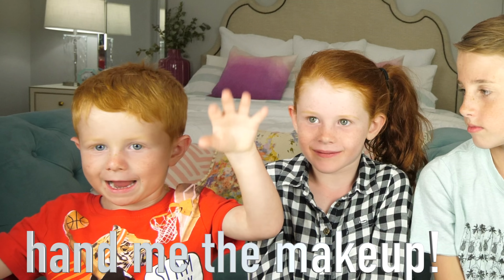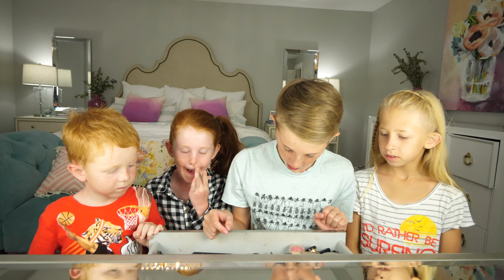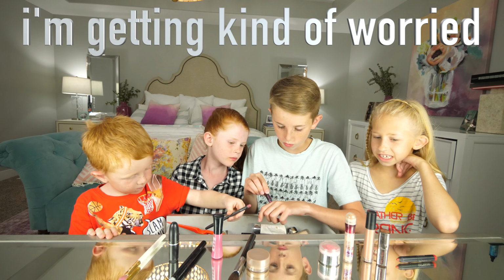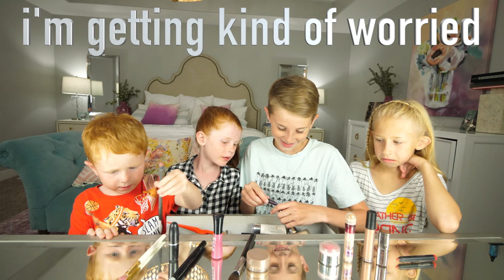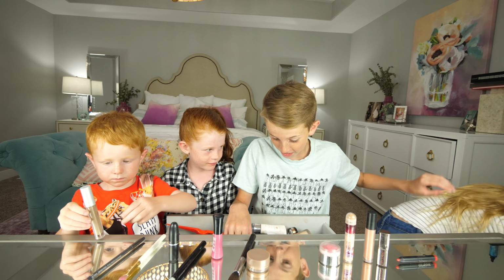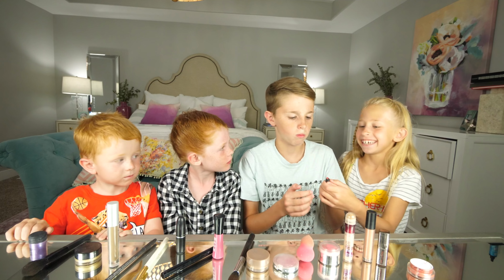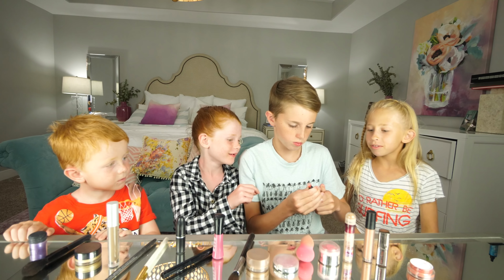My Brother Does My Makeup Challenge!! (Funny) Best Affordable Full Face Makeup sis vs bro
In this video Zade and Daisy, siblings (not twins) try a full face makeup challenge.  If you like affordable makeup drugstore haul videos or even transformation videos from l'oreal ulta and huda then you'll love this not so everyday makeup look that zade does for daisy using a variety of makeup products.

Here is a link to some of our other favorite videos